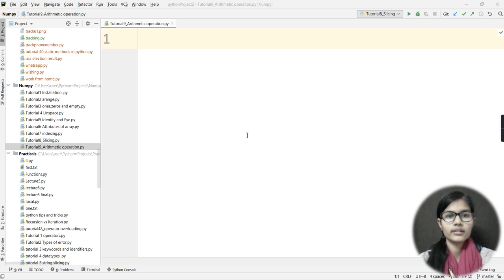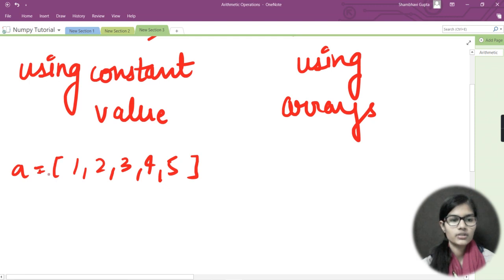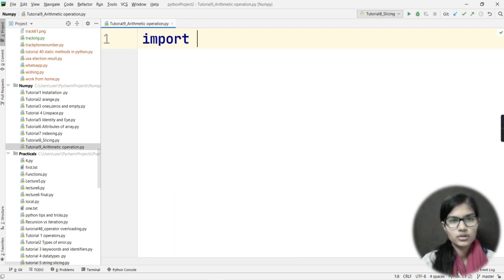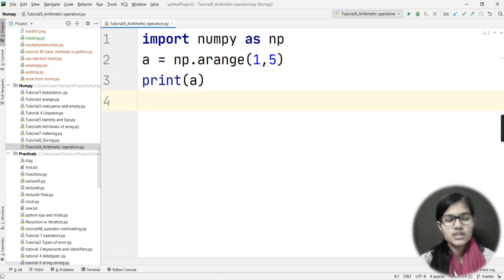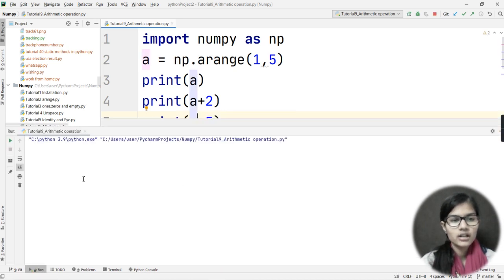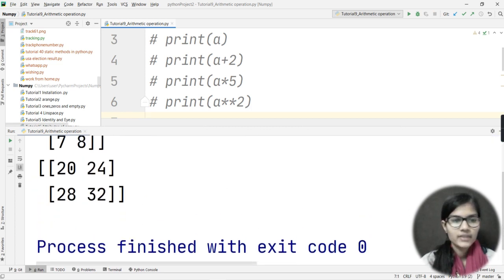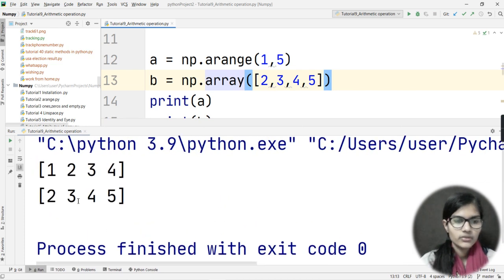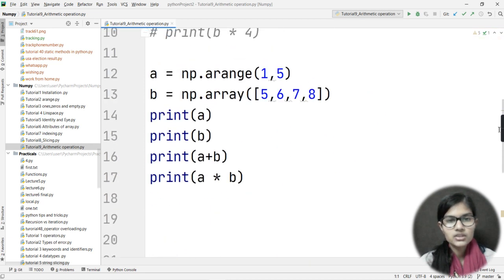Numpy Library EP:10 | Arithmetic Operations in numpy array | numpy tutorial in english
Hello everyone,  In this video I have told about the arithmetic operations of  numpy array what are the ways of doing arithmetic operations and what is the use of these arithmetic operations in numpy array.